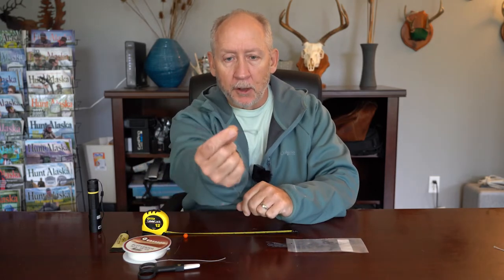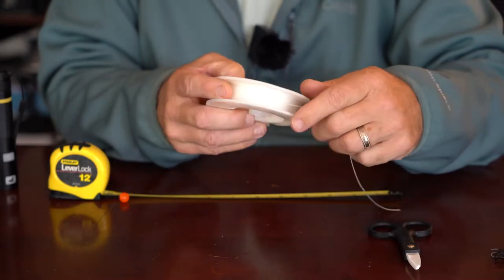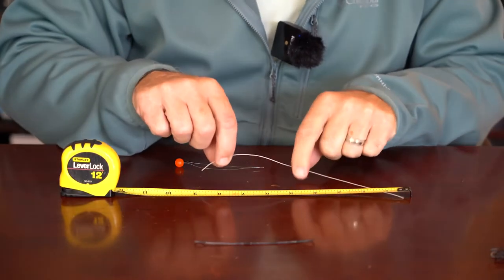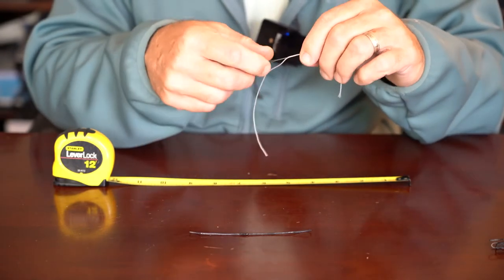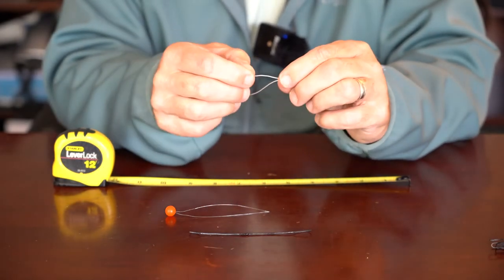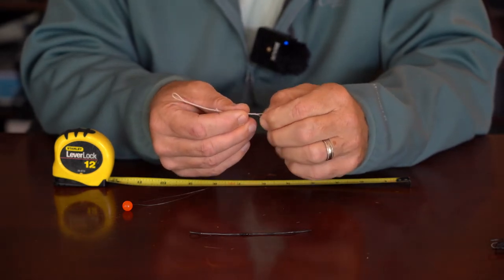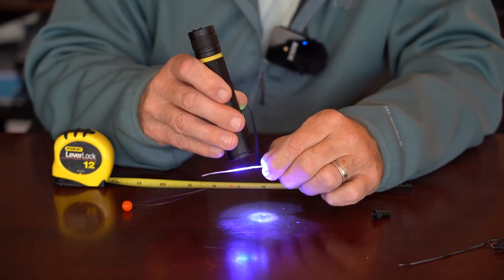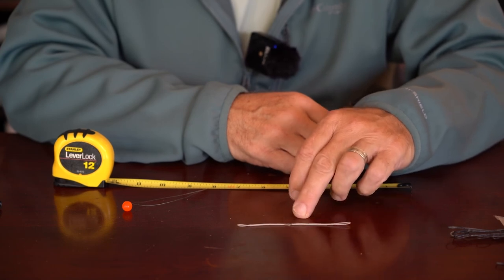Fish Alaska Vlog: Double Braided Loop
by George Krumm  Double braided loops will help make the factory loops of your fly lines and sink-tips last indefinitely. They serve as the junction between sink-tips and leader material, or between fly lines and leader material. In this video, we show you how to make them.  Years ago, while fishing the upper- and middle Kenai for trout, I noticed that the 10-pound-test fluorocarbon leader I had looped onto my sink-tip had cut into the loop at the end of the sink tip, essentially compromising it. I pondered a solution for a couple weeks, then thought of the single braided loops used on the ends that fly line manufacturers have sold for years. I thought a double braided loop could solve the problem of mono leaders cutting into factory loops. Double braided loops are made of relatively thick, 30-pound-test braided monofilament, which does not cut into the fly line or sink-tip, so it solves the problem.  They are designed to be sacrificial. They are fairly durable, though, and will generally last for a whole season of use. You should inspect them occasionally and if you see any of the braided mono material fraying, simply replace them.  To make your own double braided loops, you’ll need some braided mono (the only one readily available right now is made by Cortland and is called Braided Mono Looping Material, sold on 100’ spools), scissors, a bobbin threader, UV-curing glue (I like Loon UV Knot Sense), a UV curing light, and a black Sharpie marker.  Double braided loops are not available commercially. If you want your sink-tips or the factory loop on your fly lines to last forever, you’ll need to make your own. It’s not that difficult to do. This video shows you exactly how to do it. I like my finished product to be about 4.5” long. This provides enough length to ensure that each loop stays intact.   If you want the factory loops on your fly lines or sink-tips to last forever, give double braided loops a try.